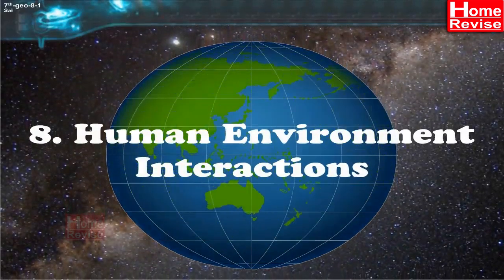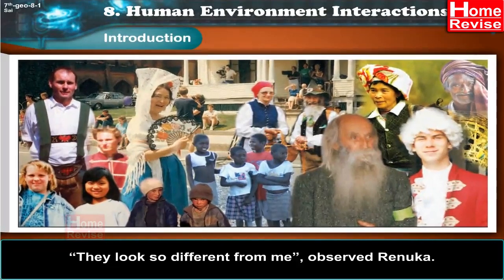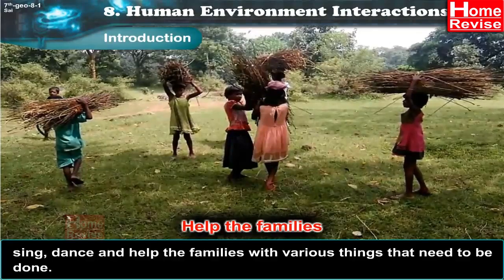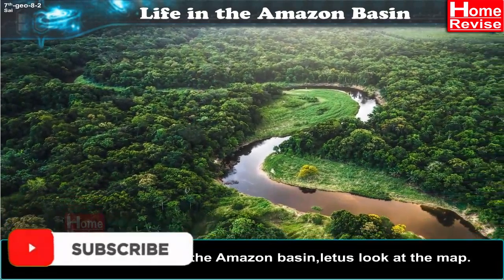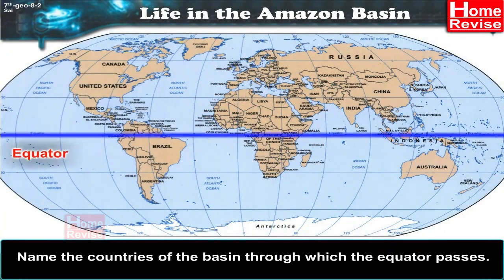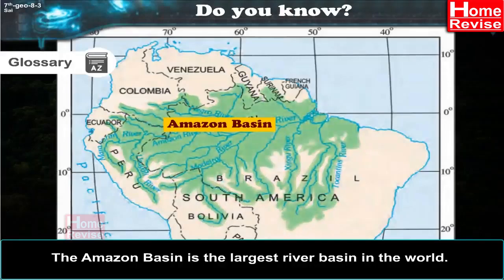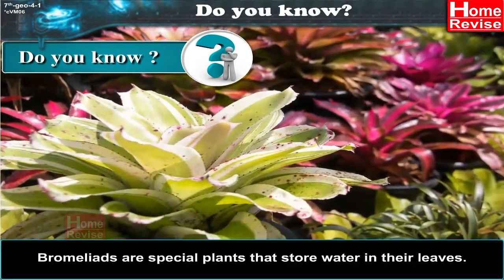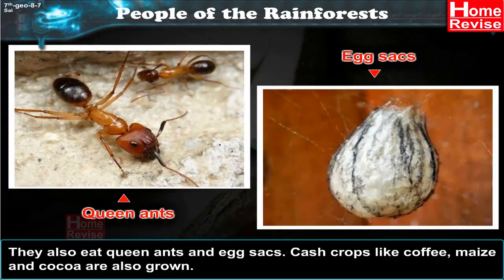Human Environment Interactions | 7th Std | Geography | CBSE Board | Home Revise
00:00 Human Environment Interactions
02:05 Life in the Amazon Basin
03:20 Do you Know?
04:04 Climate
06:24 Do you Know?
06:40 People of the Rainforests
07:52 Life of the People
09:15 Do you Know?